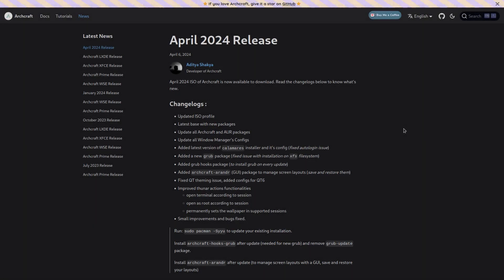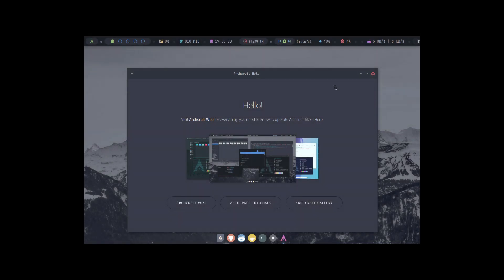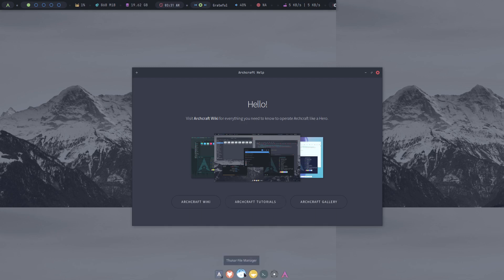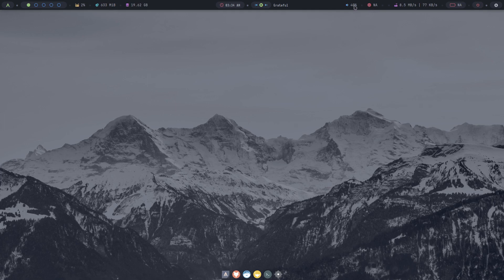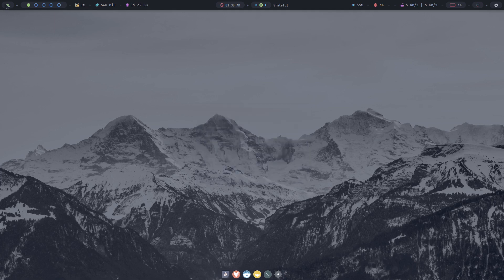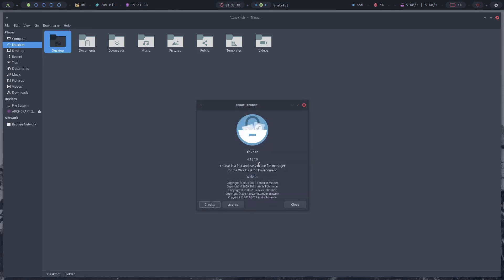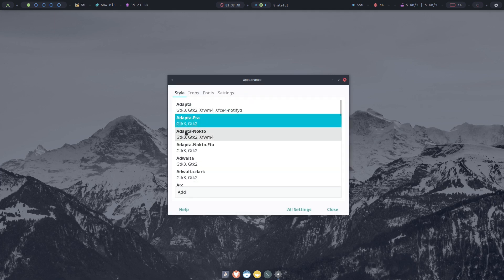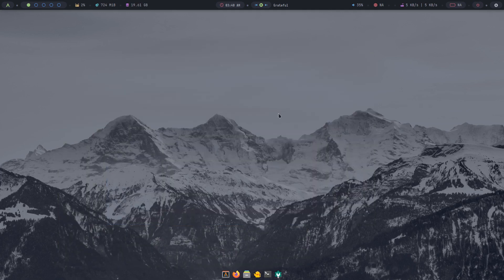Archcraft v24.04 First Look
April 2024 ISO of Archcraft is now available to download. Read the changelogs below to know what's new.
Changelogs :

    Updated ISO profile
    Latest base with new packages
    Update all Archcraft and AUR packages
    Update all Window Manager's Configs
    Added latest version of calamares installer and it's config (fixed autologin issue)
    Added a new grub package (fixed issue with installation on xfs filesystem)
    Added grub hooks package (to install grub on every update)
    Added archcraft-arandr (GUI) package to manage screen layouts (save and restore them)
    Fixed QT theming issue, added configs for QT6
    Improved thunar actions functionalities
        open terminal according to session
        open as root according to session
        permanently sets the wallpaper in supported sessions
    Small improvements and bugs fixed.